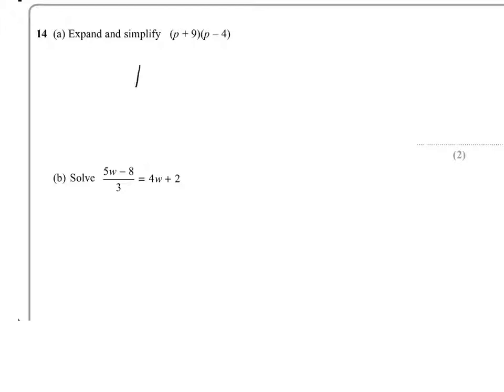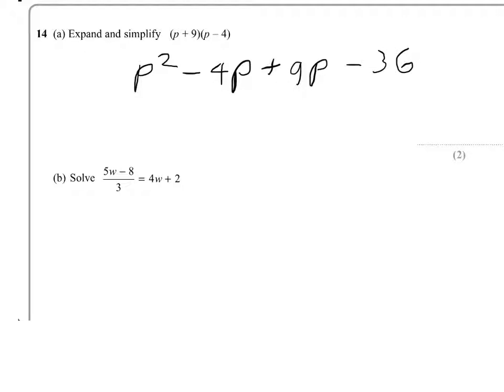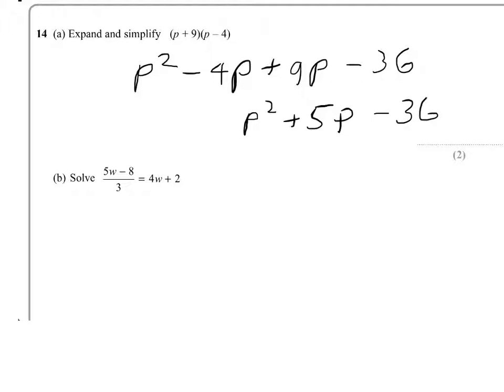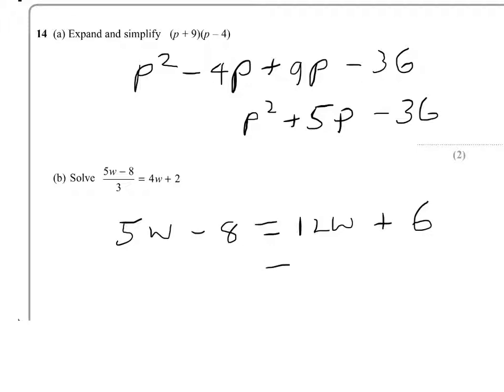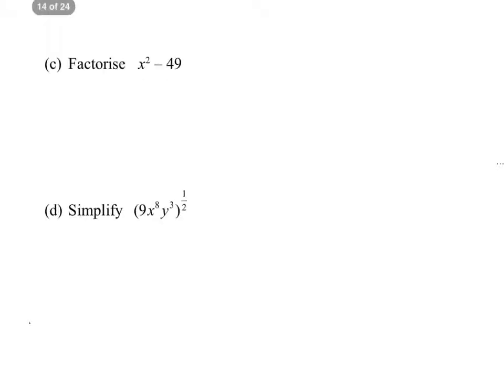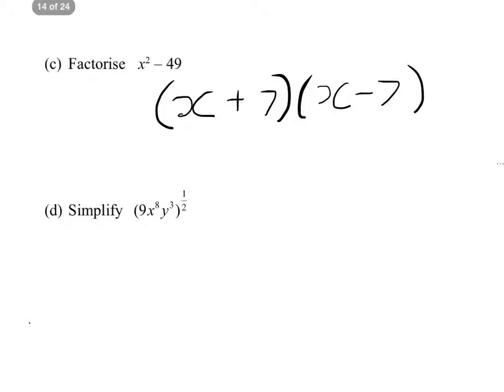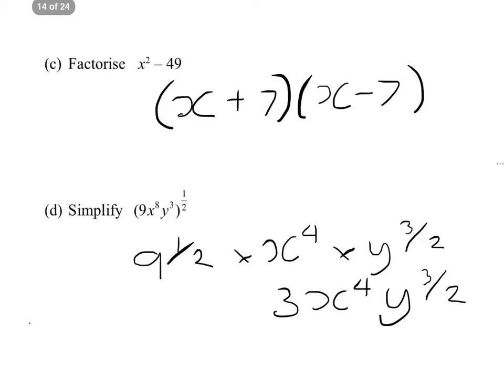Q14 Expanding and Equations